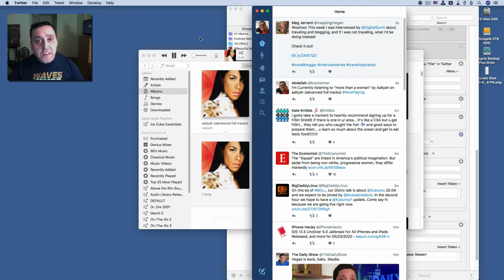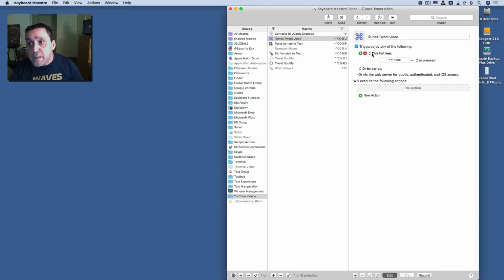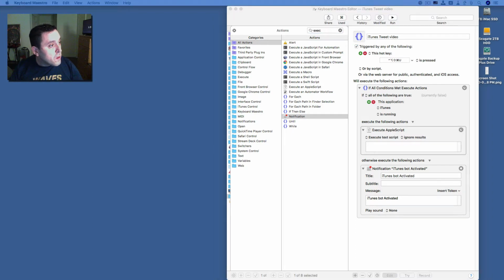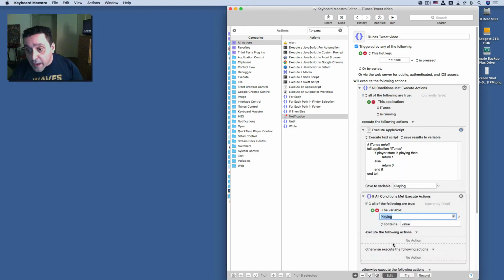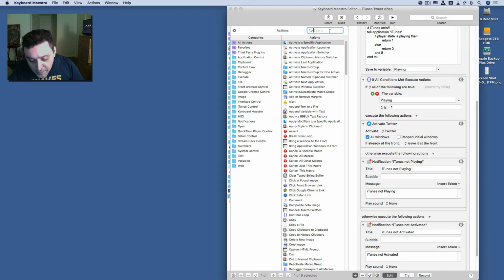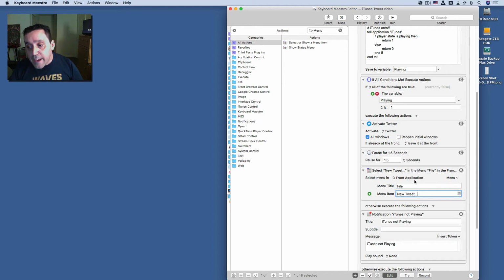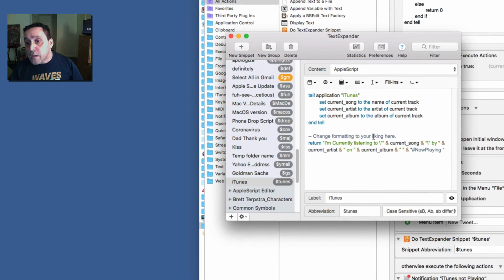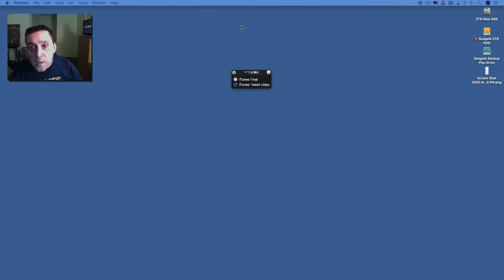Auto Tweet Your Current iTunes Song with Keyboard Maestro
Sign up for TextExpander. Recall your best words. Instantly, repeatedly and save 20%.

In this tutorial, I show you how to use TextExpander, Keyboard Maestro, and AppleScript to create a Keyboard Maestro macro to automate Tweeting the current song playing on your iTunes. This video is longer than my average videos. I hope you enjoy it.

AppleScript Tweet
tell application "iTunes"
 set current_song to the name of current track
 set current_artist to the artist of current track
 set current_album to the album of current track
end tell

-- Change formatting to your liking here.
return "I'm Currently listening to \"" & current_song & "\" by " & current_artist & " on " & current_album & " " & "NowPlaying "

iTunes On/Off AppleScript
tell application "iTunes" if player state is playing then  return 1 else  return 0 end ifend tell